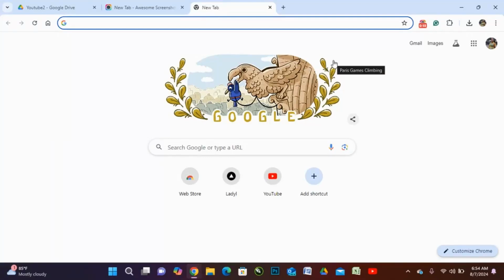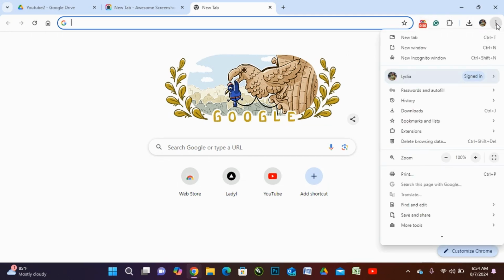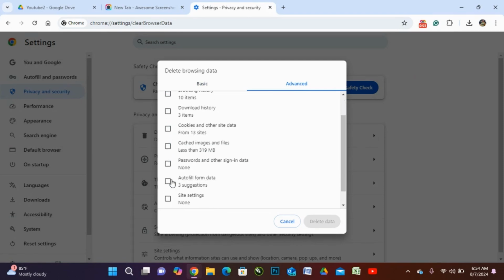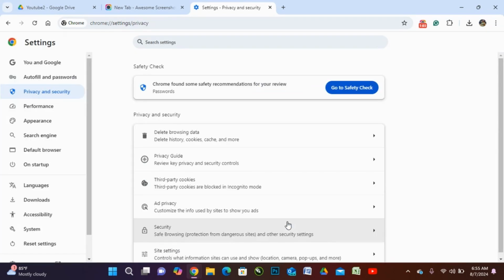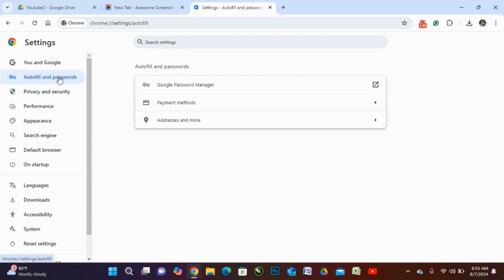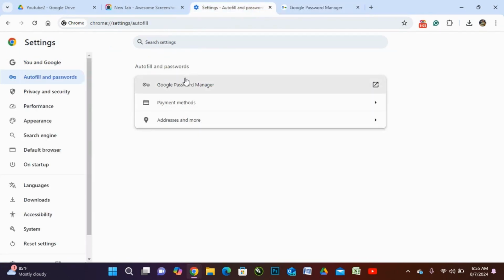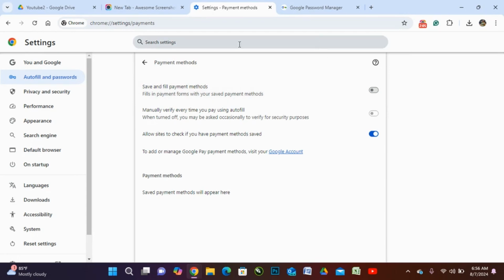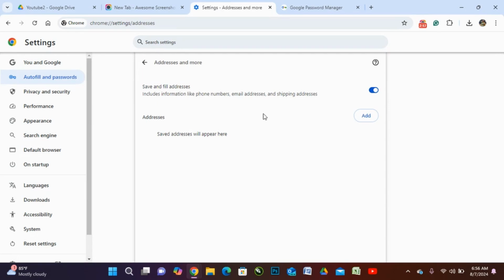How to delete autofill from Chrome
Tired of outdated or incorrect autofill suggestions popping up every time you fill out a form? In today's video, we're diving deep into how to delete autofill from Chrome! We'll guide you step-by-step through the process of clearing unwanted autofill data, so you can have a smoother and more efficient browsing experience.

First, we'll explore how Chrome stores your autofill information and why it's important to keep it up-to-date. Then, we'll walk you through accessing the settings menu to manage your autofill data. You'll learn how to delete specific entries or clear all autofill information at once. Plus, we'll share tips on how to manage your autofill settings moving forward to keep your information accurate and secure.

By the end of this tutorial, you'll have full control over your autofill data in Chrome, making online forms a breeze to fill out!